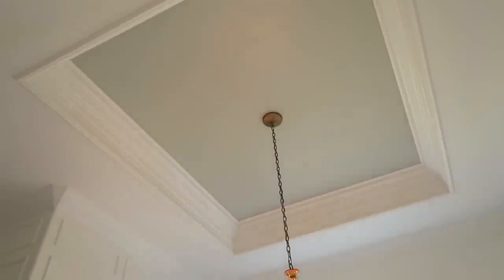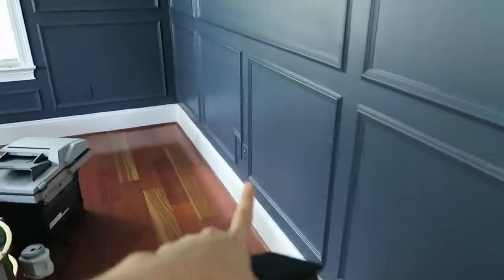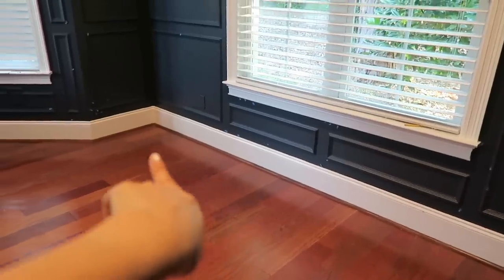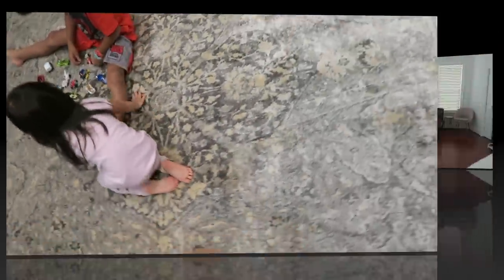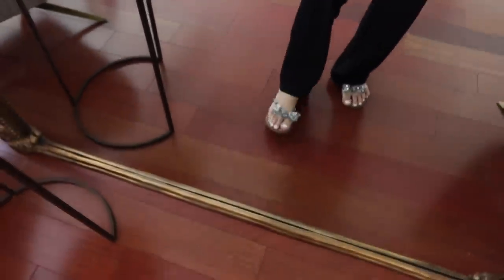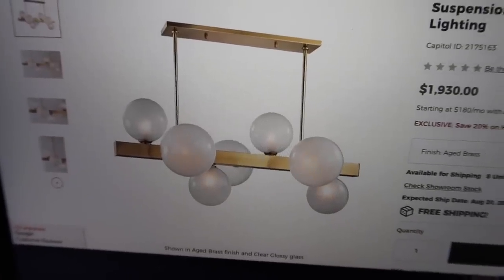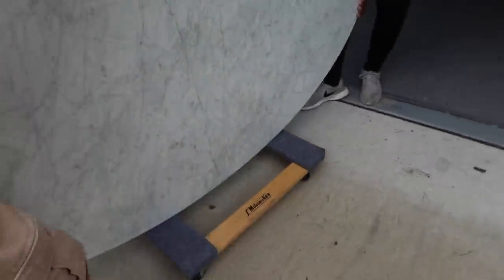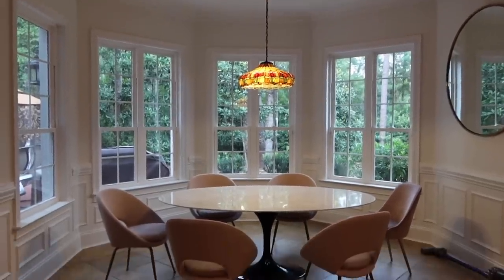HOUSE RENOVATION EPISODE # 2 | NEW OFFICE, HALL WAY, NEW DINING TABLE, RUG etc...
HI guys!!! It’s the Episode # 2 here for our home RENO journey!!! PLZ vote for the dining room light fixture and also the sconce for our hallway, plus I need one for our Foyers as well! And plz don’t hesitate to let me know if you see nice lightings that you think I would love for our home! Thank you as always for watching!!! Xoxo cc

- Chanel pure white

SamSung frame TV 65'
            -we got two! one for the office and the other for the great room!

Round Mirror gold

Baby Swing

Baby Bouncer

-New products I am getting

-Master room

Slippers UGG (light grey, tts)

BEDDING pine cone hill collection Savanah bedspread

Tall mirror

Instagram lvlovercc

All my own opinions shared, not sponsored, some links are affiliate links where I get tiny amount of commission with the sale but doesn’t affect the price of the items for you guys!